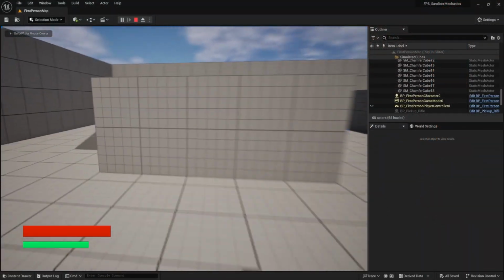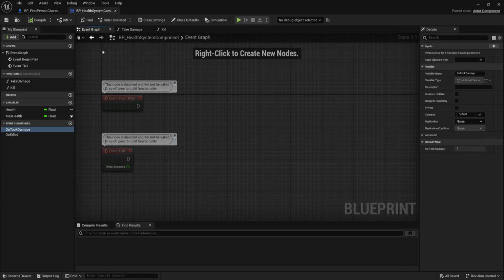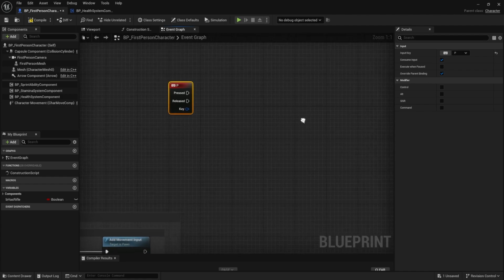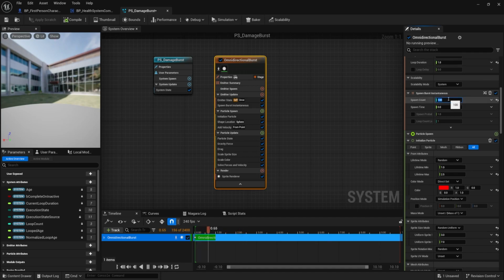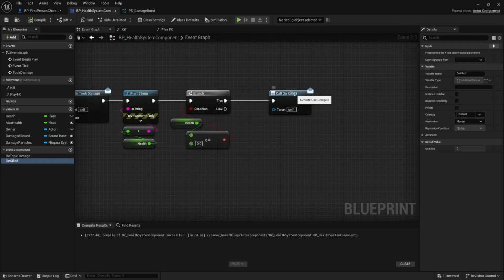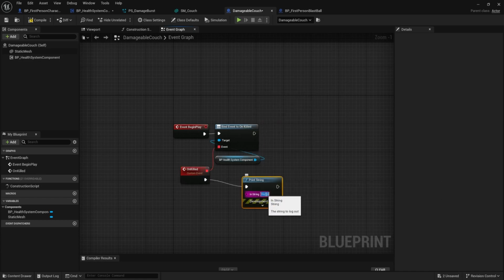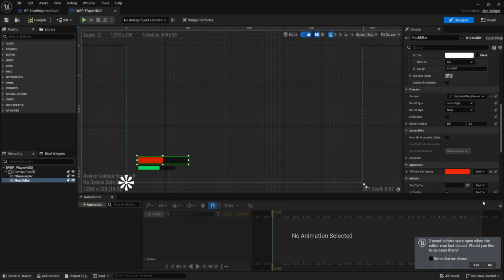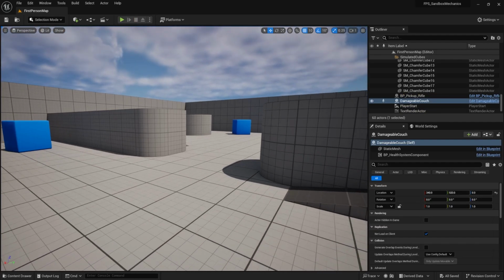Component Based Health System with Event Dispatchers in Unreal 5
Let's build a reusable Health System component that we can attach to any actor in our scene. We'll also learn about Event Dispatchers and how we can use them to create generic functionality and avoid excess dependencies.

00:00 - Intro
01:15 - Create Health Component
02:27 - Health System Planning
07:06 - Damage Primer
08:16 - Health Setup
09:41 - Bind to Damage
11:37 - TookDamage Functionality
15:15 - Test Damage
17:09 - Damage Sound
22:07 - Damage Particles
27:04 - PlayFX Cleanup
28:24 - OnKilled
32:44 - Testing Modularity
39:51 - Create Healthbar
42:39 - Bind Healthbar
46:34 - (Bonus) Event Based UI
52:54 - Cleanup
54:18 - Outro